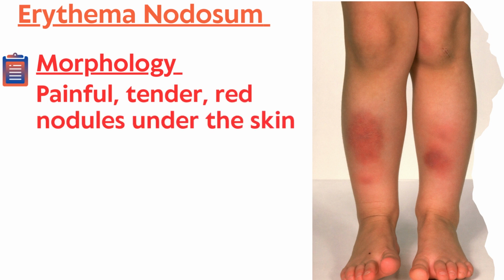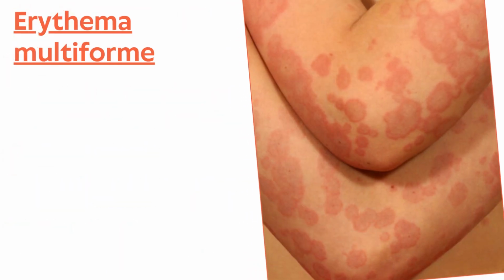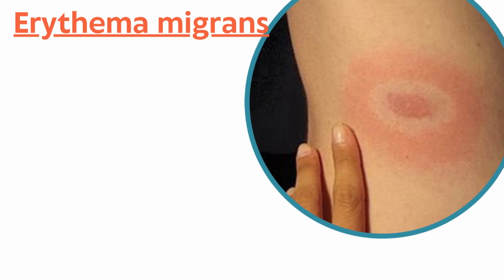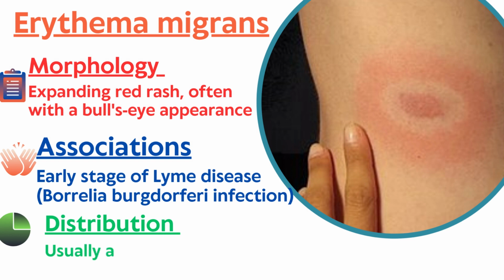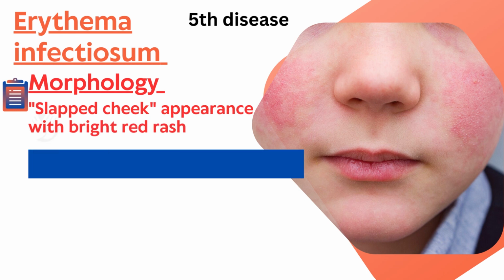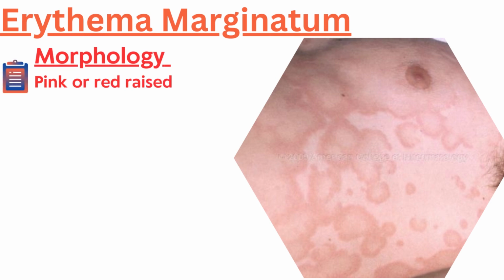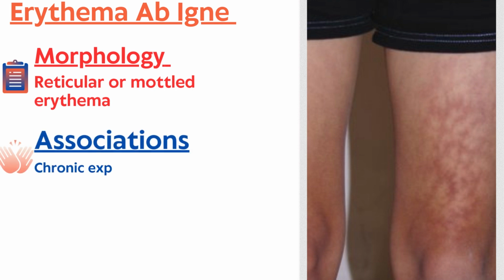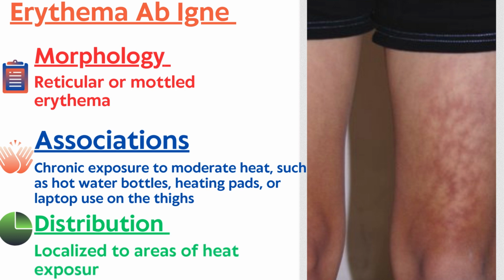Erythemas Uncovered: Insights into Morphology, Associations, and Distribution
Welcome to our comprehensive video presentation on erythemas. In this educational video, we explore different types of erythemas, including their unique morphologies, associations, and distribution patterns. Join us as we delve into the intriguing world of erythemas and gain a deeper understanding of these fascinating skin conditions.

In this video, we cover the following types of erythemas:

1. Erythema Nodosum: Discover the characteristics of this condition, such as painful, tender, red nodules under the skin. Learn about its associations with infections, inflammatory bowel disease, and medications. Explore its typical distribution on the shins.

2. Erythema Multiforme: Uncover the target-like lesions with concentric rings that define this type of erythema. Explore its associations with infections, including herpes simplex virus, and medications. Understand how its distribution can vary.

3. Erythema Migrans: Learn about this expanding red rash with a bull's-eye appearance, often associated with early Lyme disease. Find out why it usually occurs at the site of a tick bite.

4. Erythema Infectiosum (Fifth Disease): Discover the "slapped cheek" appearance with a bright red rash, commonly linked to Parvovirus B19 infection. Understand how it starts on the cheeks and may spread to other body parts.

5. Erythema Marginatum: Gain insights into the pink or red raised rings with a clear center that characterize this erythema. Learn about its association with rheumatic fever and its typical distribution on the trunk and limbs.

6. Erythema Ab Igne: Explore the reticular or mottled erythema pattern associated with chronic heat exposure. Understand its localization to heat-exposed areas, such as the lower legs or thighs.

Join us as we discuss the distinct features of each erythema type, aiding in their identification and diagnosis. Whether you're a medical professional, student, or simply curious about dermatology, this video provides valuable insights into the diverse world of erythemas.

Don't miss this opportunity to enhance your knowledge and understanding of erythemas.